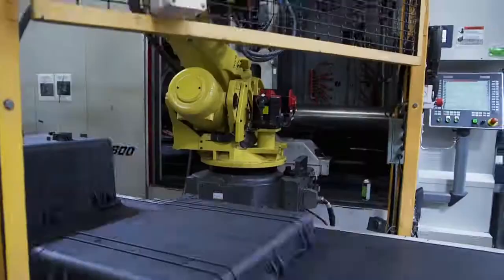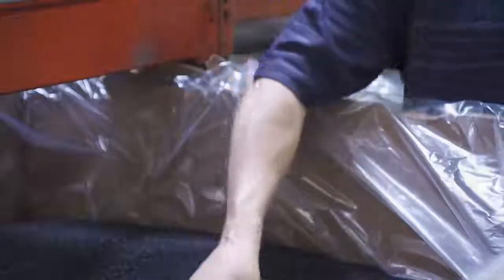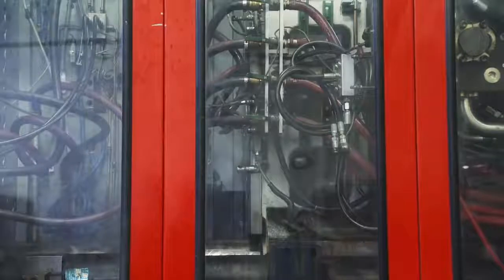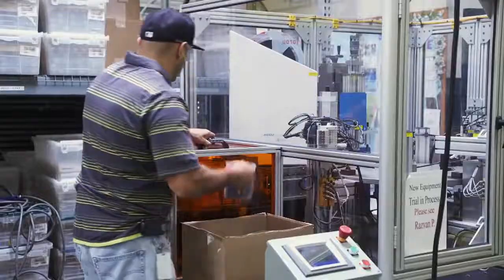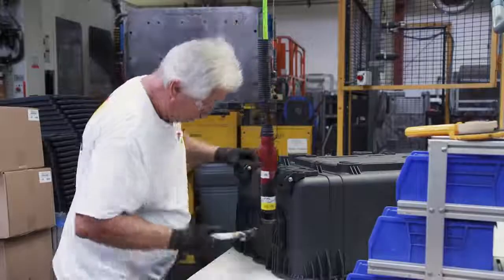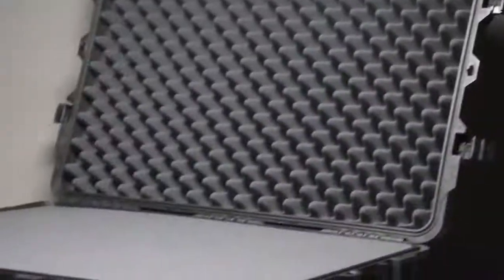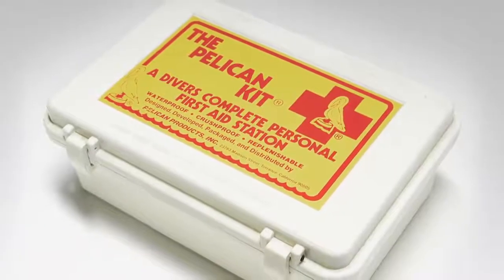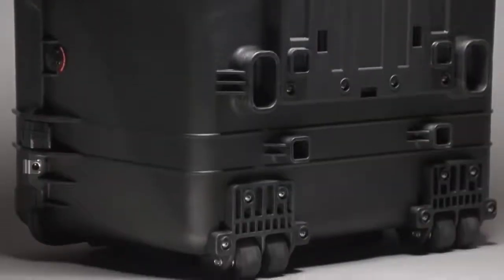How a PELICAN Case is made BRANDMADE TV